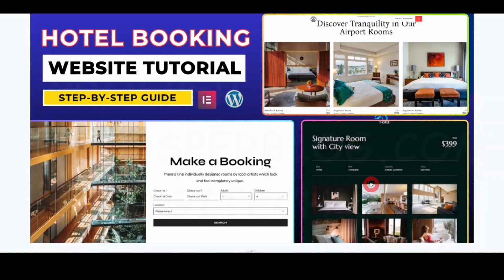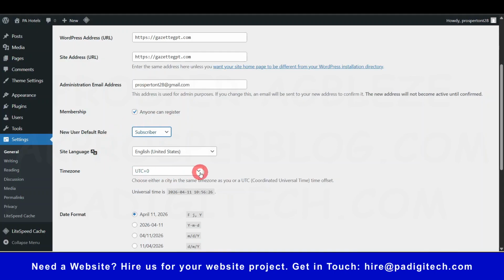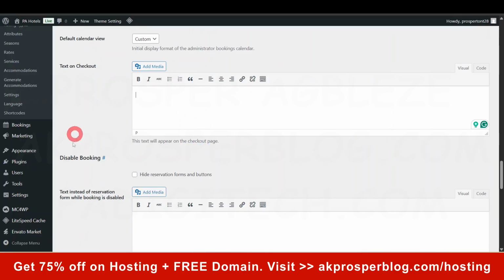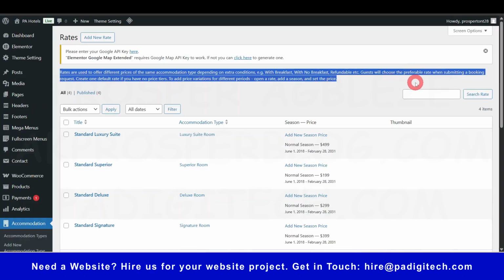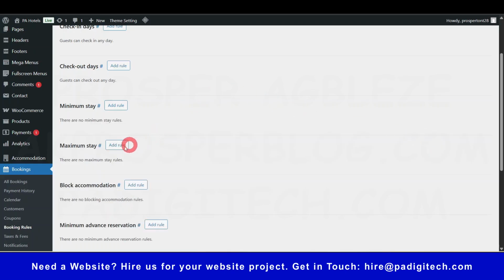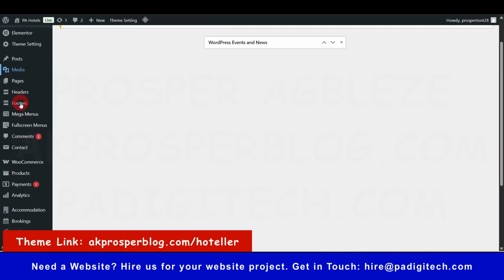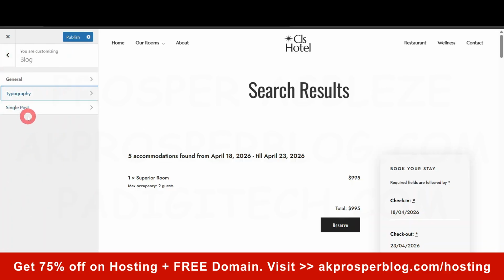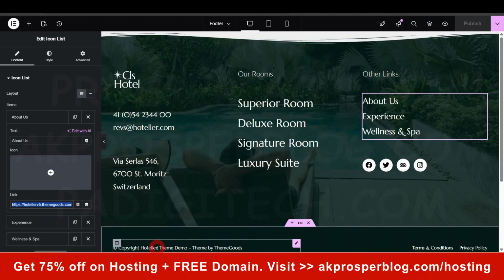How to Create a Hotel Booking Website with WordPress. Make Hotel Resort Apartment WordPress Website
Learn how to create a stunning hotel booking and reservation website using WordPress. This is a professional hotel website tutorial for beginners and pro. Learn how to set up accommodation, booking, rooms, payments, and reservations for your hotels and apartments.

✨ TIMESTAMPS:
0:00 - Introduction
9:59 - Domain & Hosting
18:45 - WordPress Installation
19:13 - WordPress Dashboard, Overview & Settings
27:44 - Theme Installation
32:40 - Installation of Required Plugins
35:41 - Import Demo Content
38:09 - Switch to Homepage
39:02 - Make Store Live
43:10 - Accommodation (Settings, Email, Payment, Shortcodes, Rates, Seasons, Language, etc)
01:34:05 - Bookings (Payment History, Calendar, Customers, Coupon, Tax, Notification, Checkout, etc)
01:49:35 - Create & Modify Pages
02:08:58 - Menu
02:12:15 - Header
02:17:10 - Footer
02:20:44 - Mega Menu & Full Screen Menu
02:22:01 - Customisation (Logo, Font, Typography, Color, etc)
02:39:00 - Widget & Sidebar
02:41:36 - User & Edit Profile
02:45:43 - Set up other Payment Gateway
02:46:55 - Test Booking

Thanks